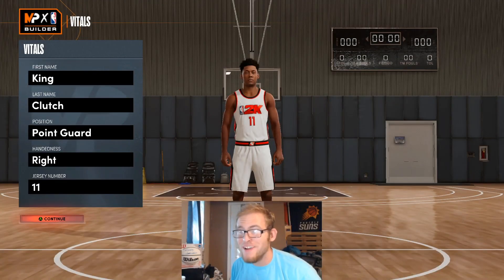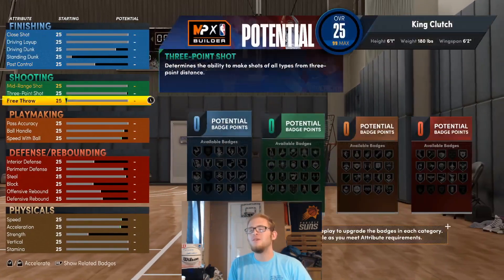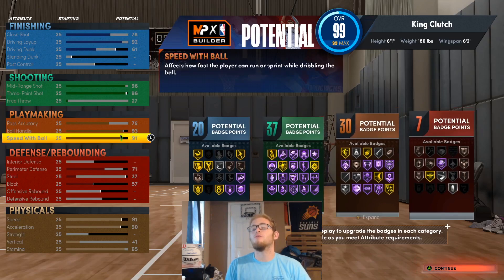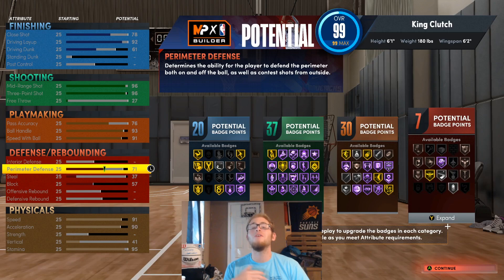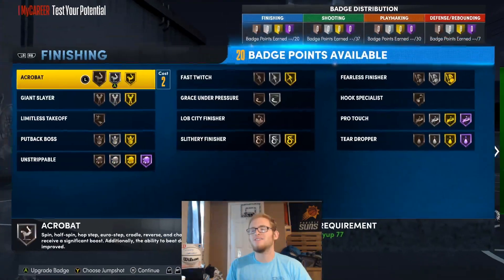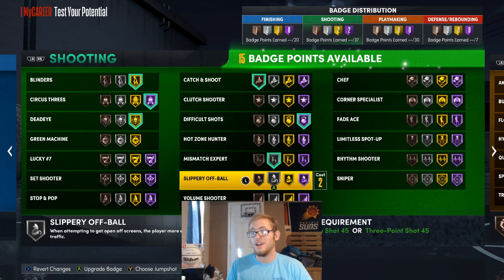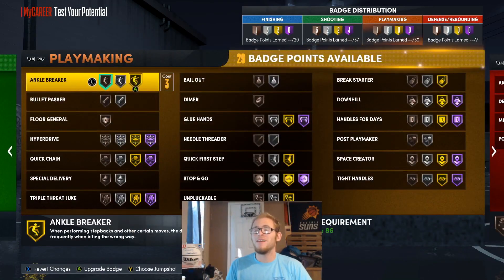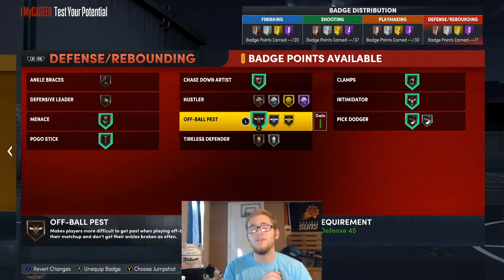BEST TRAE YOUNG BUILD 2K22 NEXT GEN! | AMAZING SCORING MACHINE BUILD NBA 2K22!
This is how you can build this Trae Young Build In NBA 2k22!  What Build are you going to use in the City!?